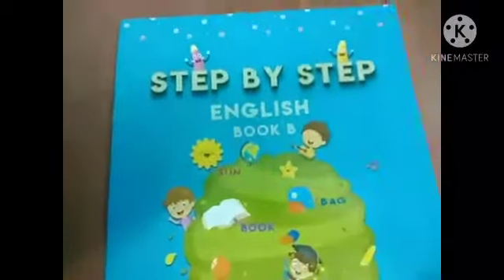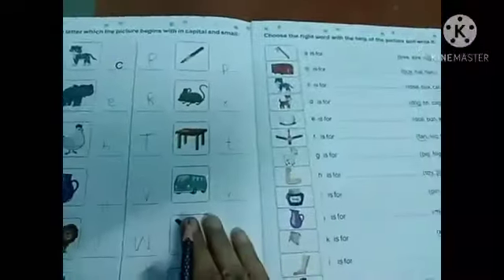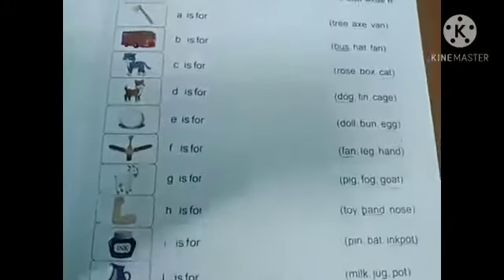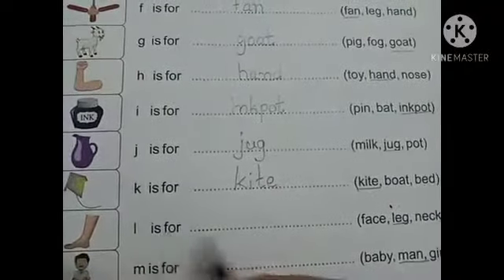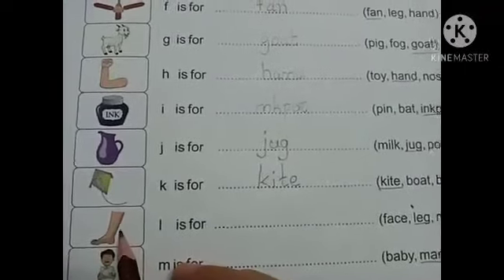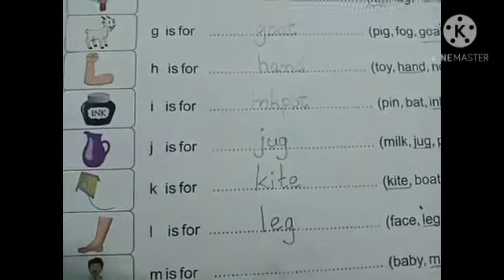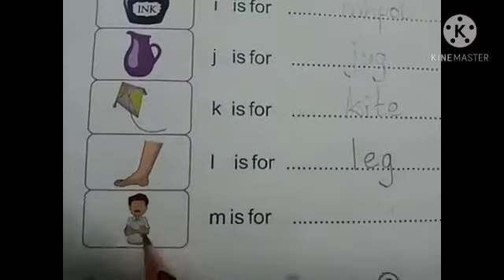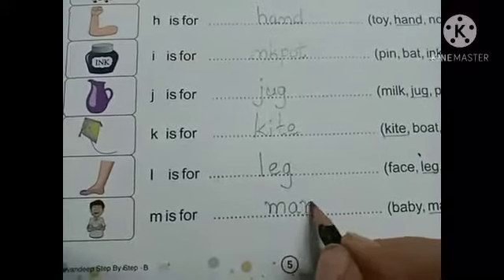English Step by Step writing - Video 04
Ukg; English; by Mrs. Deepa Katti